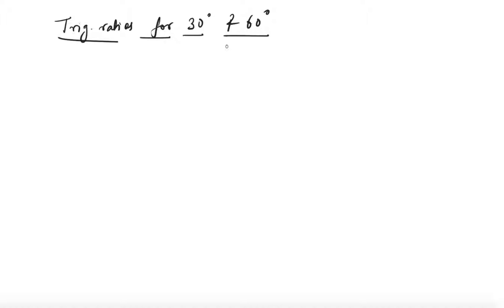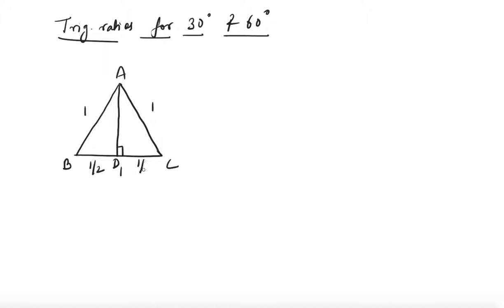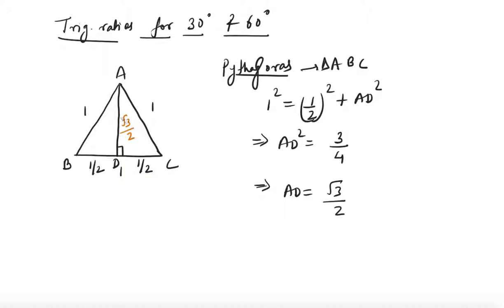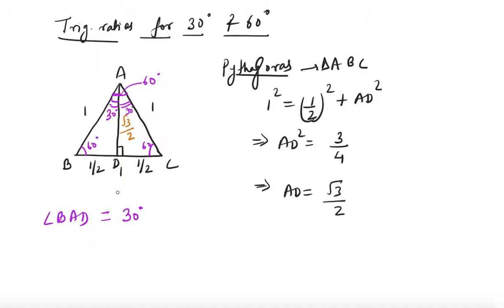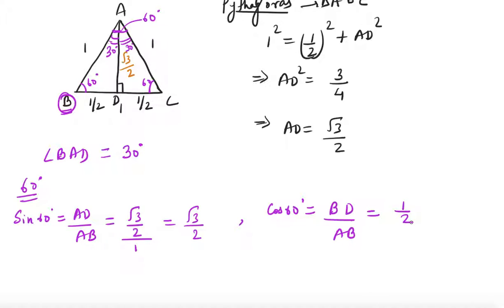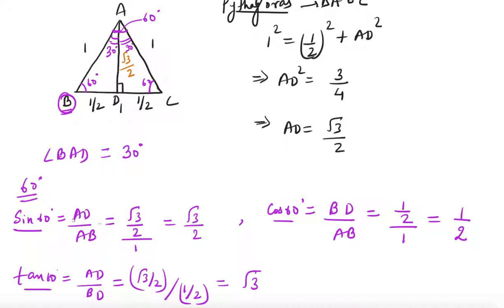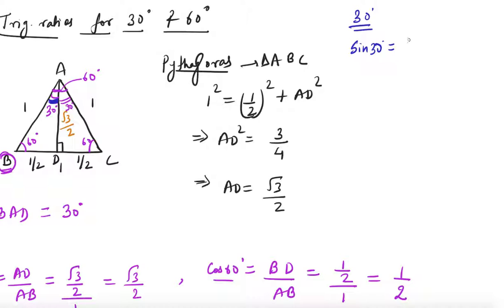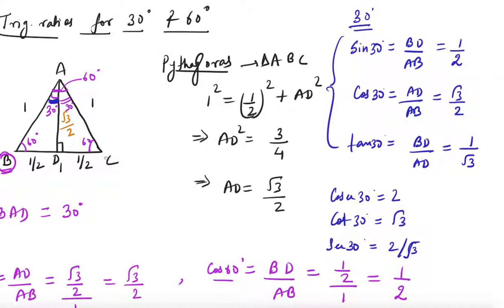trigonometric ratios for 30 degrees and 60 degrees